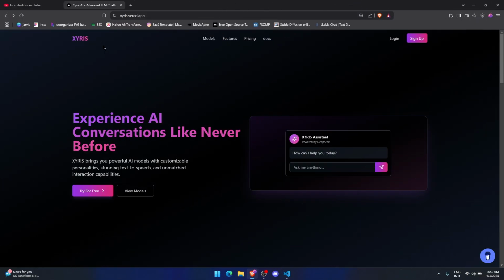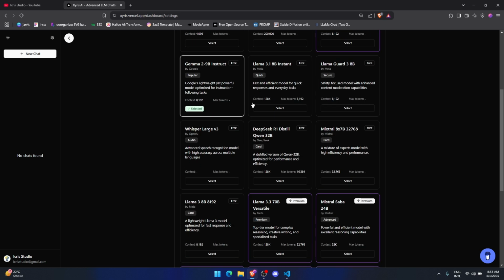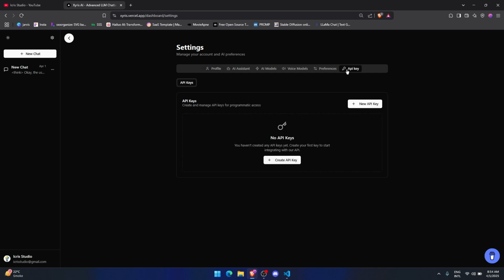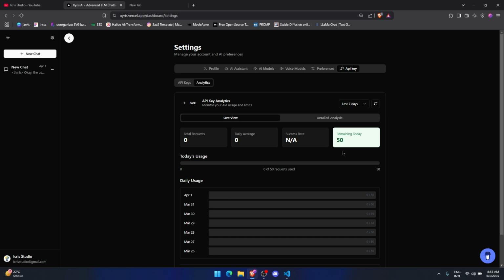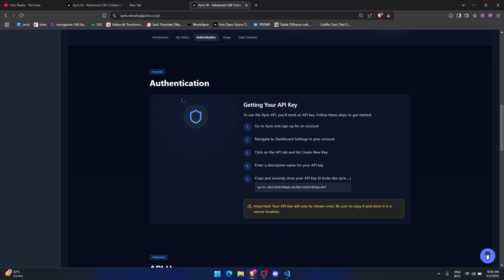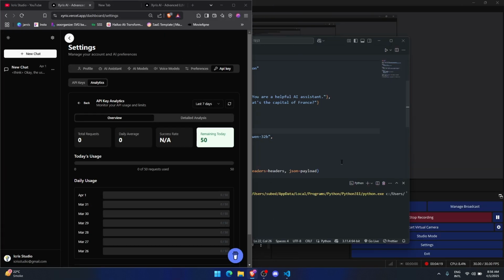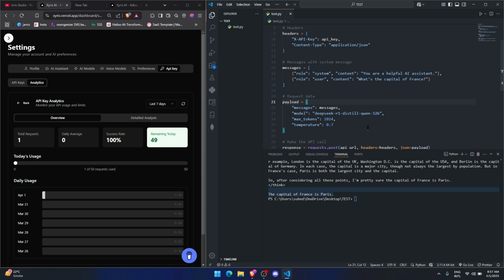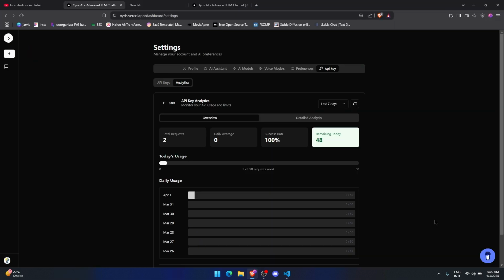Access DeepSeek & Llama AI for Free! 🚀 No Payment Required!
Hey, what's up, everyone? In this video, we’re going to learn how to access DeepSeek AI and Llama AI for free, with no payment required! I'll guide you step-by-step on how to sign up on the Xyris platform, access these powerful AI models, and even generate your own API keys to use in your projects or websites.